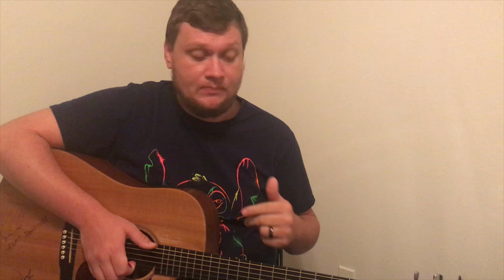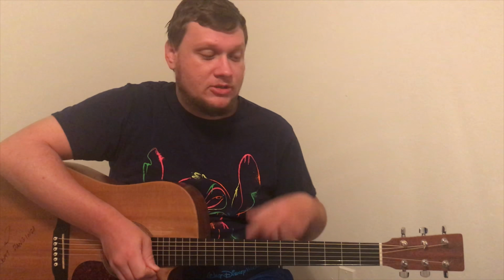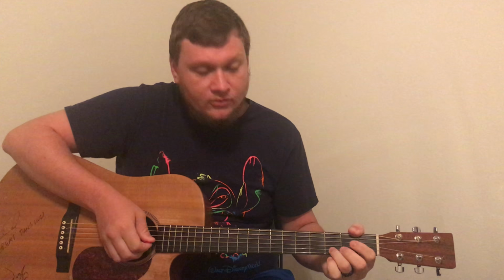How to Play a D Chord!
In this video, I teach you how to play an Open D Chord!